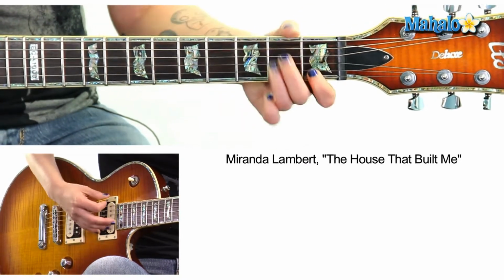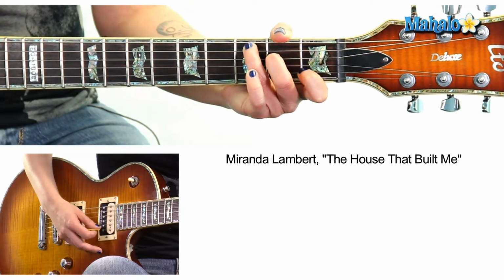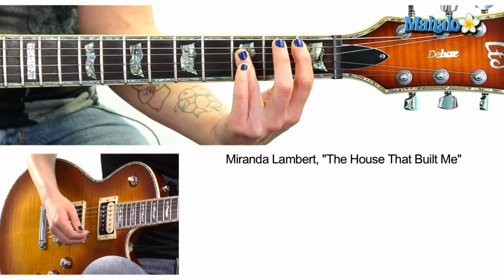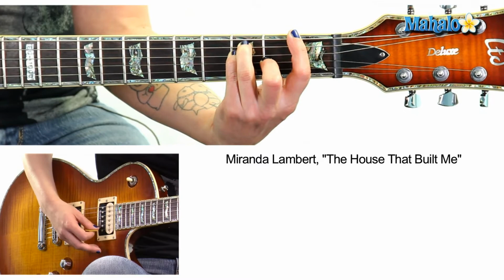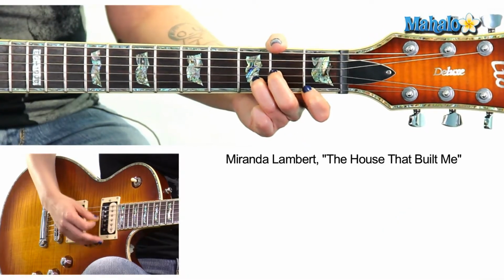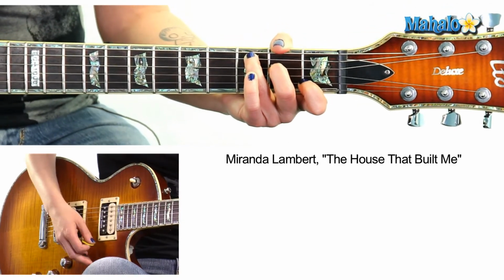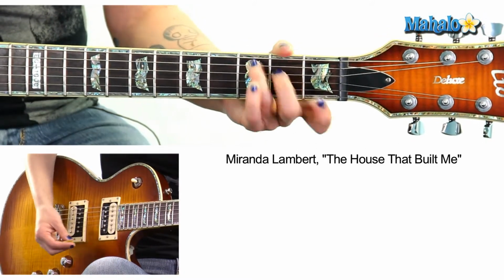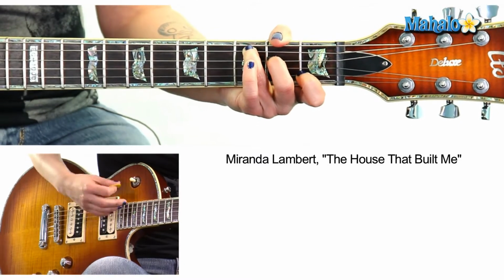How to Play "The House That Built Me" by Miranda Lambert on Guitar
Mahalo guitar teacher Jen Trani teaches you how to play "The House That Built Me" by Miranda Lambert!

Learn more songs at these Mahalo Pages:

How to Play "Something In The Way" by Nirvana on Guitar
How to Play "Man On The Moon" by R.E.M. on Guitar
How to Play "Who Will Save Your Soul" by Jewel on Guitar
How to Play "Super Mario Bros. Theme Song" by on Guitar